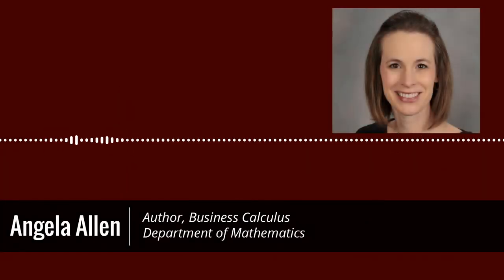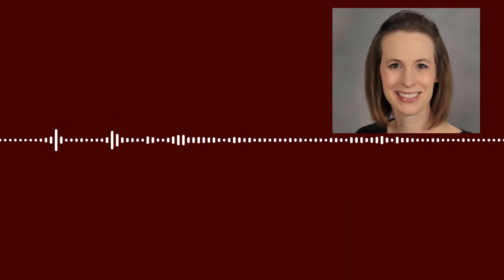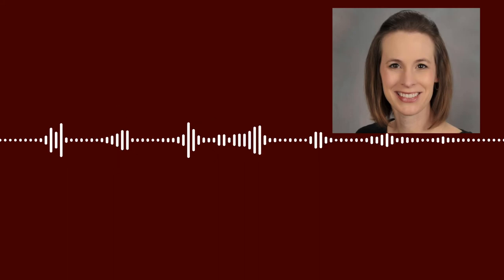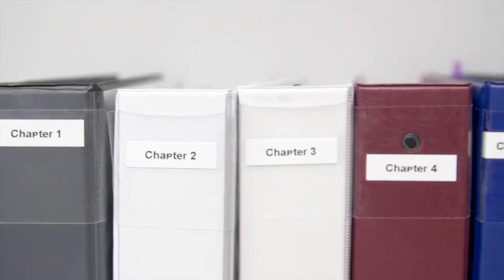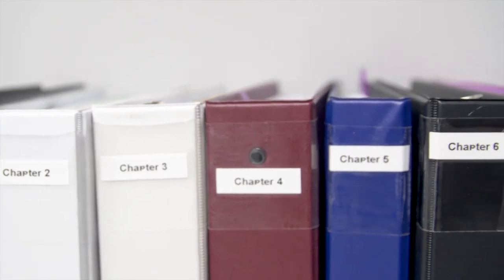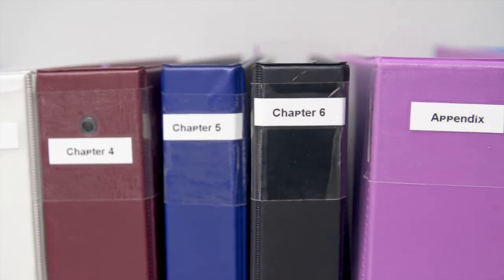OpenSource TAMU Final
Texas A&M University's Department of Mathematics (MATH) received a university-level Enhancing the Design of Gateway Experiences (EDGE) grant to support departmental work seeking to increase student success rates in two large-enrollment, introductory-level, gateway courses. Grant recipients are working collaboratively with other University units to strategize, develop, and implement evidence-based teaching and curriculum redesign strategies in the identified courses to help improve success rates while increasing rigor and expectations to better attain the traditionally high academic standards. This project is aligned and directly supports Texas A&M’s Student Success Initiative
As an initial step in their EDGE grant work, the faculty conducted a systematic textbook review to evaluate which textbook they would use as part of each course’s redesign process. It did not take the faculty long to determine none of the publisher-issued textbooks met the textbook selection criteria. This catalyzed the group’s decision to author their own OERs, one for each of the two large-enrollment, introductory-level, gateway math courses. The MATH’s OER project represented a partnership of a small group of dedicated and skilled academic professional track faculty, the Center for Teaching Excellence, Texas A&M Libraries, and Disability Resources, where each partner had specific roles.

Having just completed the EDGE grant’s year one, presenters will provide an overview of the process the MATH faculty group used to create their OERs, focusing on the discovery, curation, and implementation of OERs to making both MATH courses more engaging and inclusive by opening free access to high-quality learning materials. Presenters will also discuss their research plan for assessing the OERs’ impact on students’ attitudes and perceptions about learning math.

Our story is a boots-on-the-ground “how-to” story for those looking for guidance and direction on the use of course design principles to speak to our OERs’ structure and layout. While we are working on two mathematics OERs, our story is disciplinary agnostic and one that could benefit and inform those looking for OER creation direction.